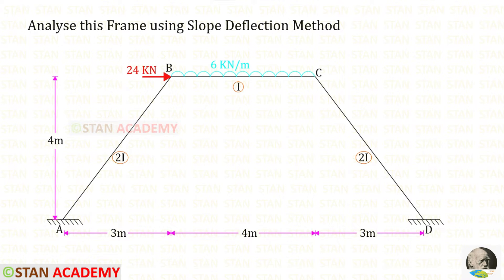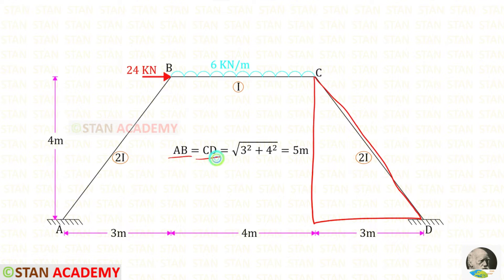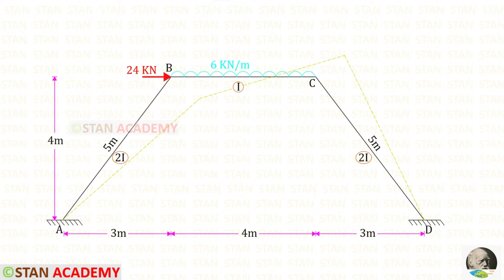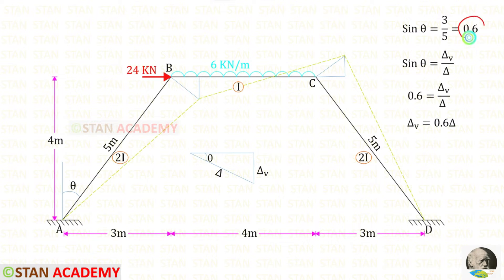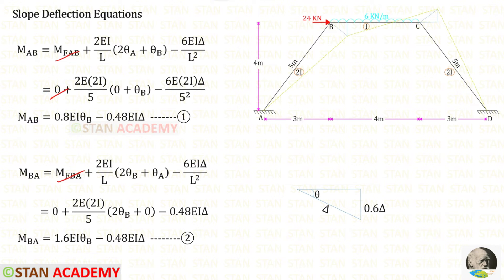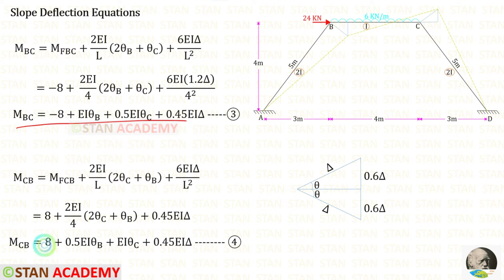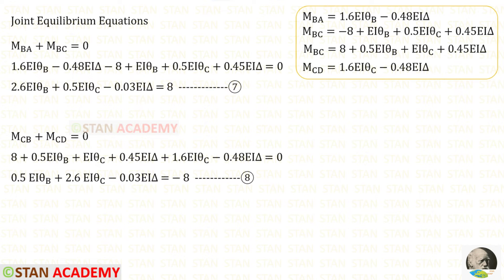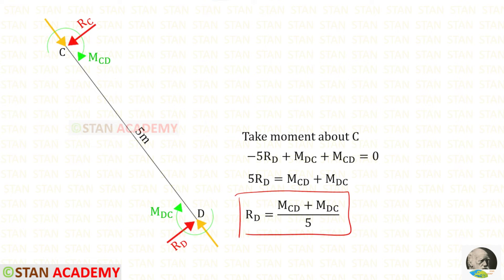Frame with Inclined Member - Slope Deflection Method - Problem No 22